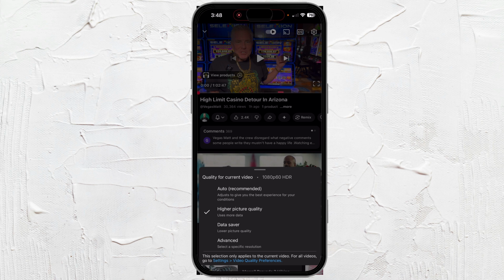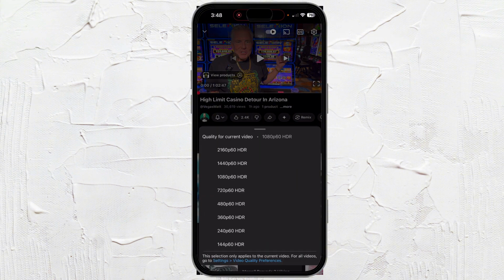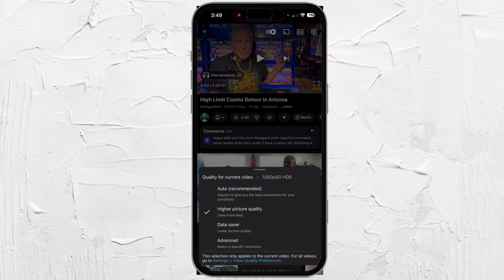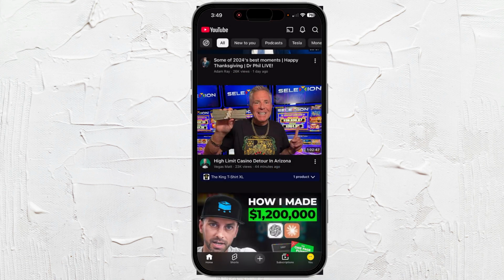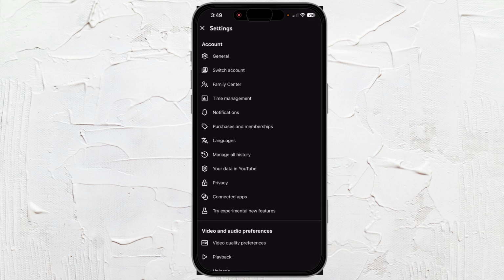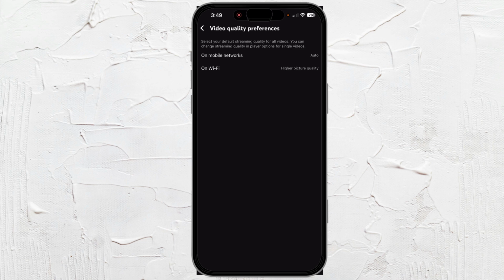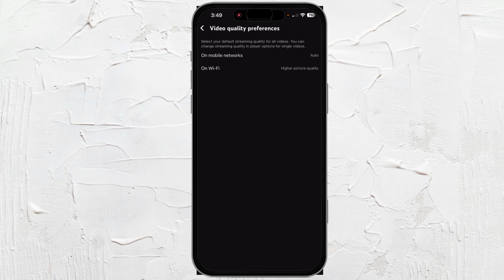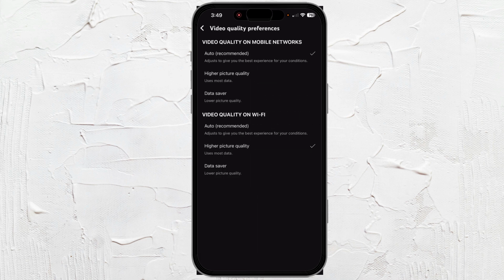How To Change Video Quality on YouTube App - Step by Step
In this video we show you How To Change Video Quality on YouTube App. Its easy to change the quality of youtube videos to fit your liking! We show you two different ways to take care of this problem!